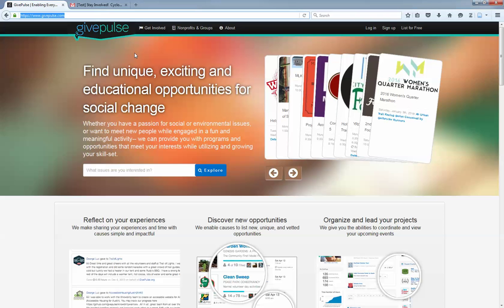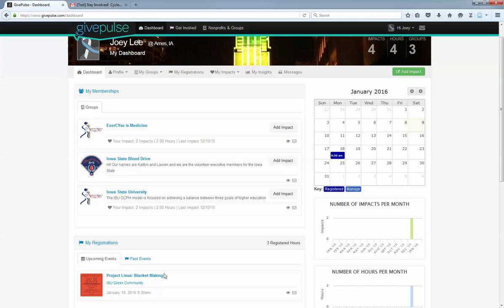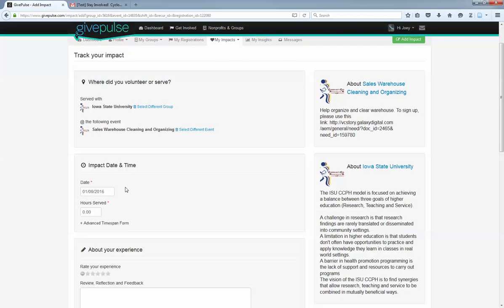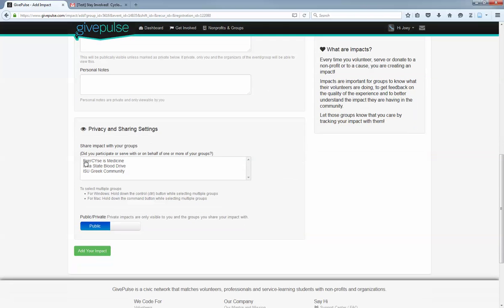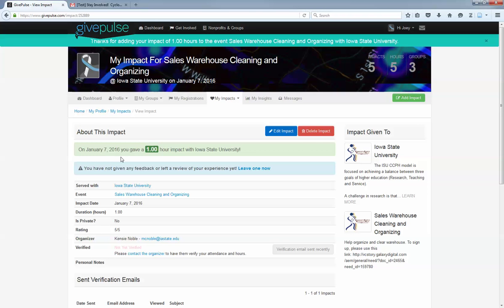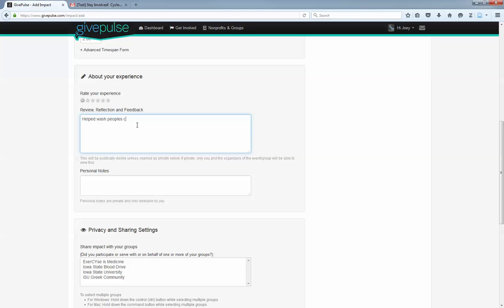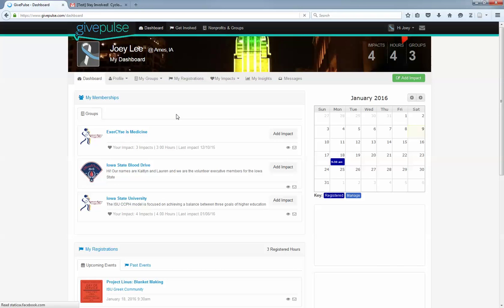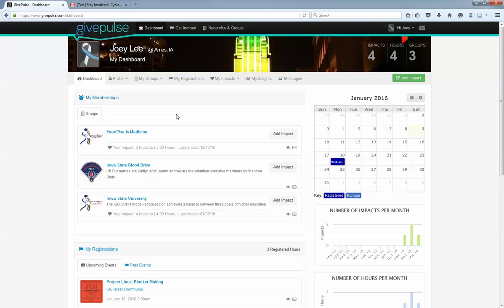Tip #2 Adding Impacts to GivepPulse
How to Add an Impact on GivePulse.  This video shows you how to add an impact for an event you registered for, an event you forgot to register for, and an event that is not listed within GivePulse.